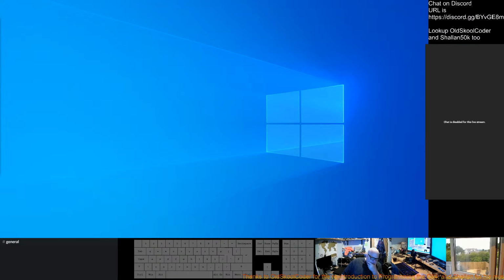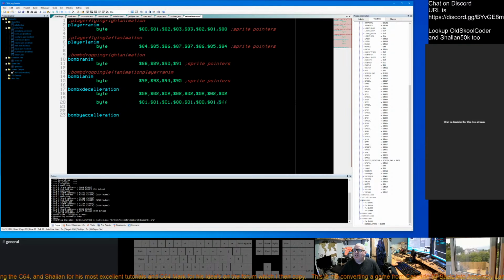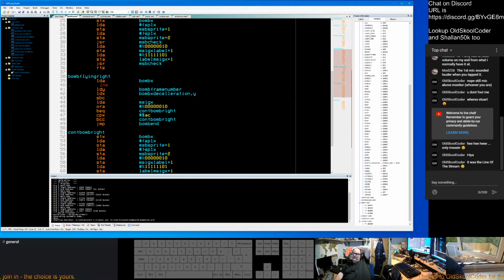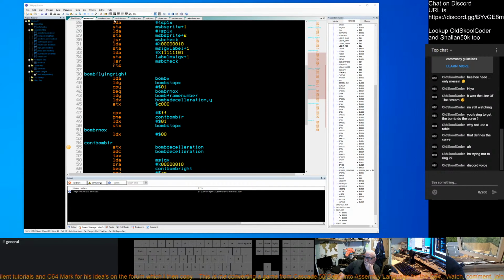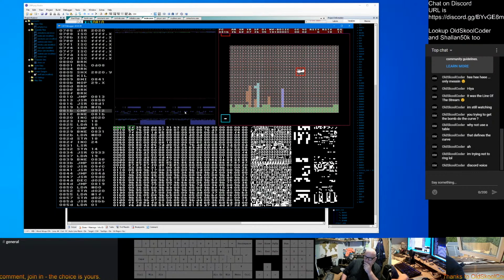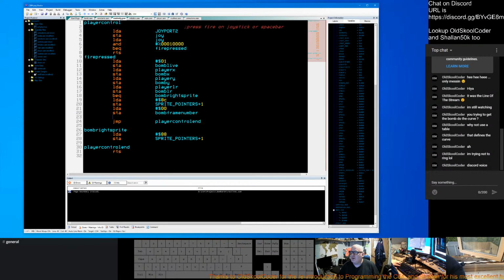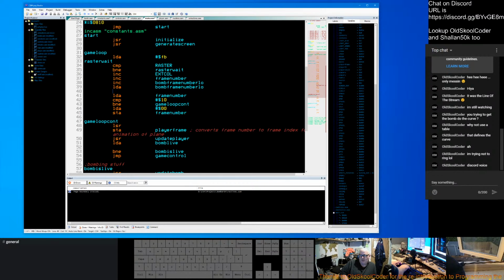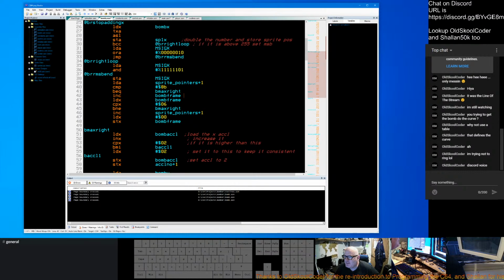Programming the C64 - Bomber 64 (Part 4)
Slowing the bomb down, explosions if I get time